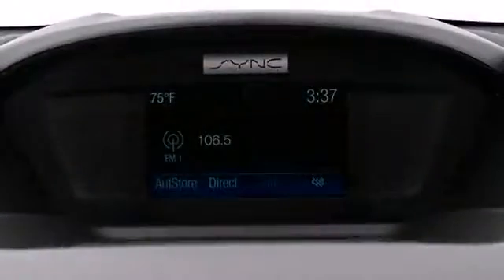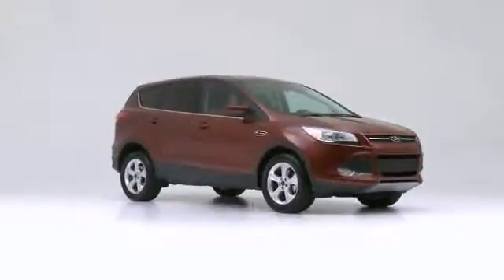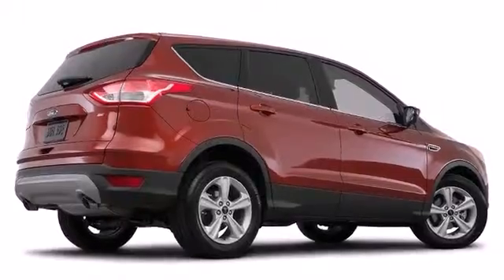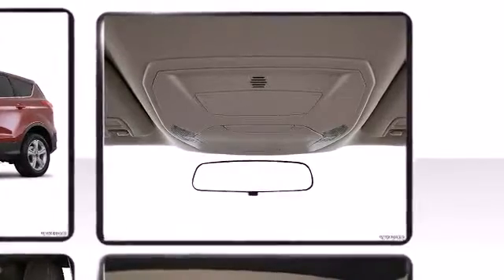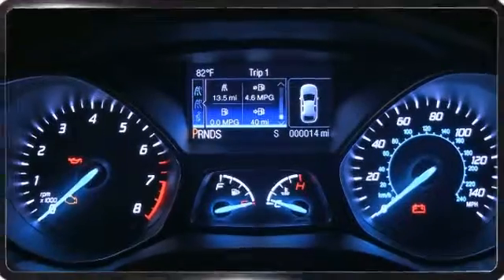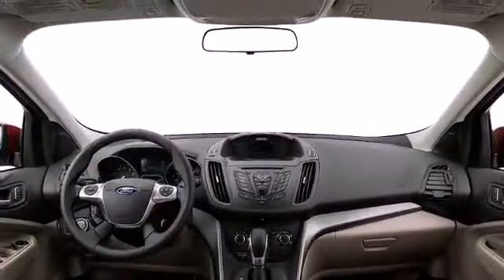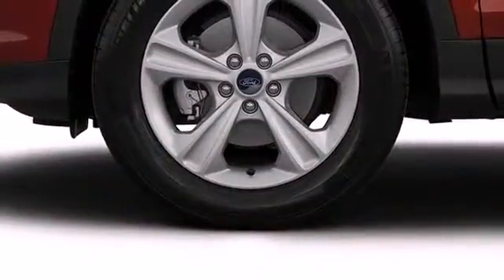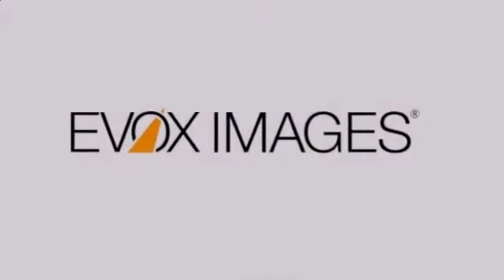2016 Ford Escape SUV